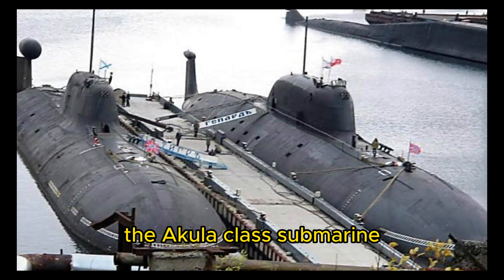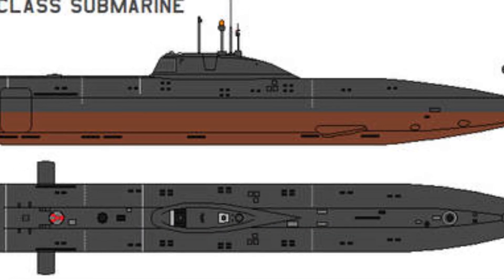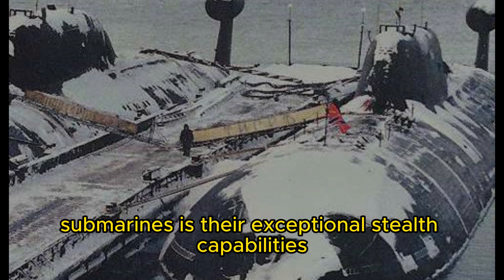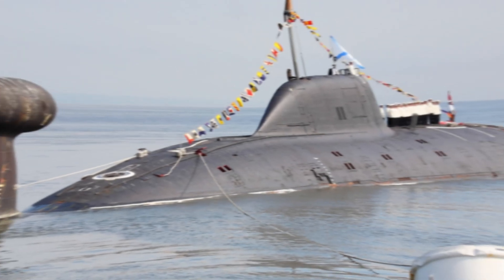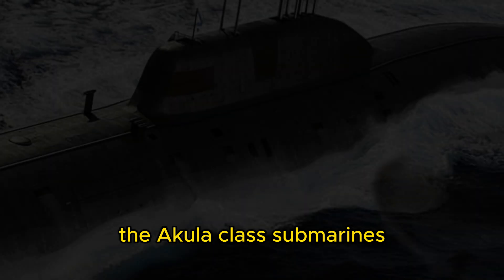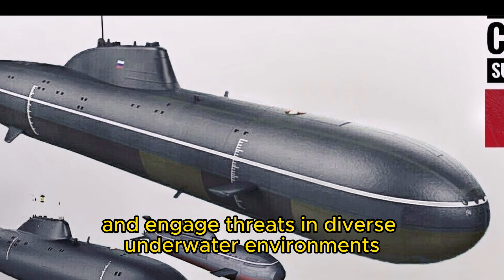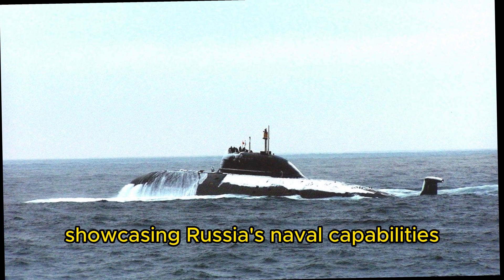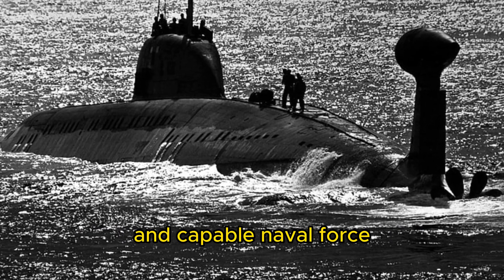The Akula-class Submarine: Russia's Advanced Underwater Technology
The Akula-class submarines, known as "Akula" meaning "shark" in Russian, are advanced nuclear-powered attack submarines operated by the Russian Navy. These submarines are renowned for their stealth capabilities, powerful armament, and advanced technology. With origins dating back to the Soviet era, the Akula-class submarines have undergone continuous development, incorporating advancements in propulsion, weaponry, and stealth features.

The Akula-class submarines excel in stealth operations, thanks to their specially designed hulls coated with anechoic tiles that absorb and scatter sonar waves, reducing their acoustic signature. Their advanced propulsor systems enable swift and silent movements underwater, further enhancing their stealth capabilities.

Equipped with a formidable arsenal, the Akula-class submarines can carry various torpedoes, including heavyweight ones for engaging surface ships and submarines. They also have the capability to launch anti-ship cruise missiles with long-range striking capabilities. Additionally, these submarines can deploy mines and undertake special operations missions, showcasing their versatility.

The submarines are equipped with advanced sonar and sensor systems, including bow-mounted sonar arrays, passive and active sonar systems, and electronic warfare equipment. These systems enhance situational awareness and enable effective navigation and target engagement in diverse underwater environments.

With a crew complement of around 73 personnel, the Akula-class submarines provide comfortable accommodations for long-duration missions, ensuring the crew's operational efficiency during extended periods at sea.

The Akula-class submarines have played significant roles in Russia's naval operations, including intelligence gathering, anti-submarine warfare, and power projection. Their presence has been observed globally, demonstrating Russia's naval capabilities and acting as a deterrent force.

In summary, the Akula-class submarines exemplify Russia's expertise in underwater warfare. Their advanced technology, stealth capabilities, powerful armament, and operational versatility make them a formidable asset in the Russian Navy's fleet, while also contributing to global maritime security.